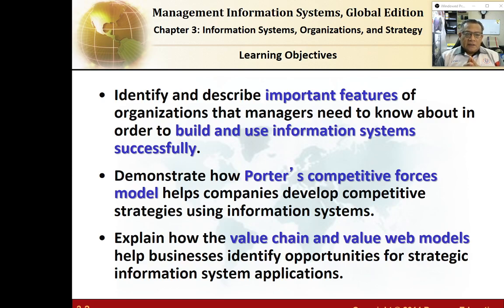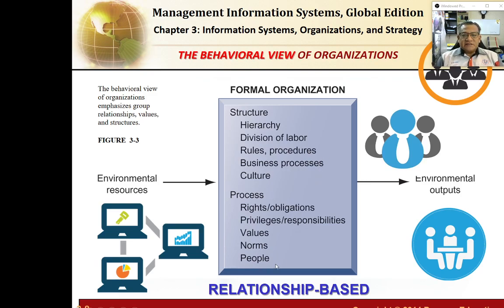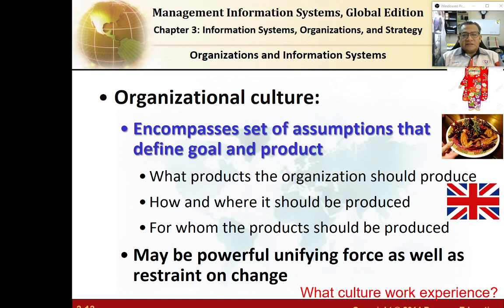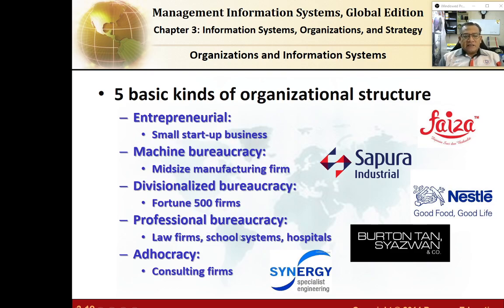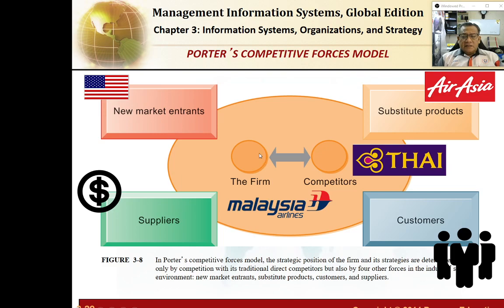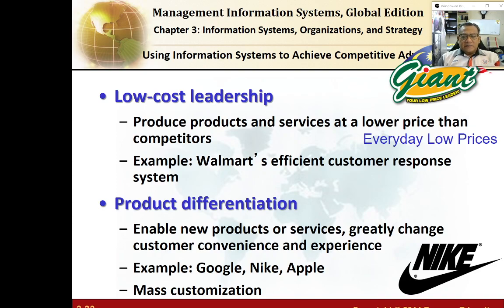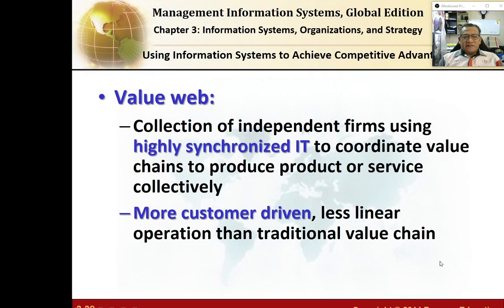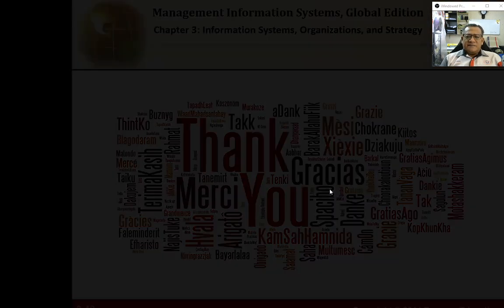Management Information System Chapter 3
UTHM DrRosmaini lectures on Management Information System course Chapter 3